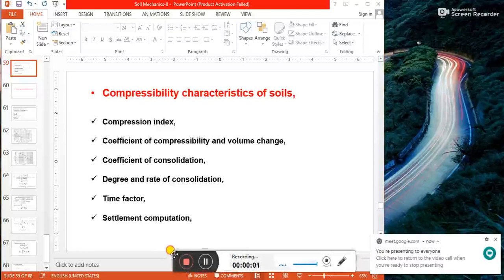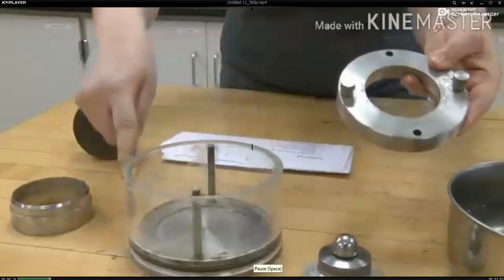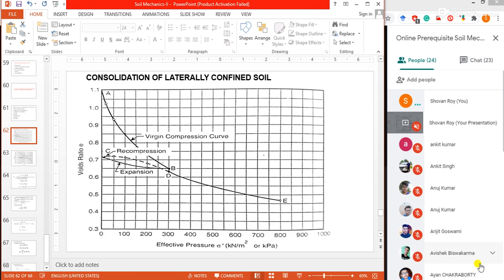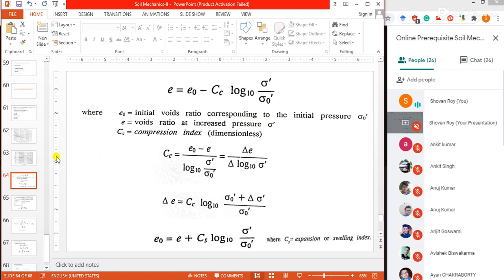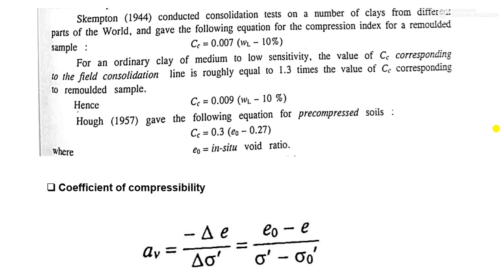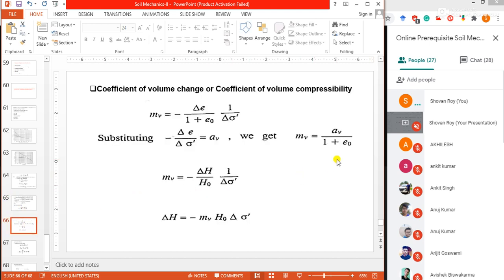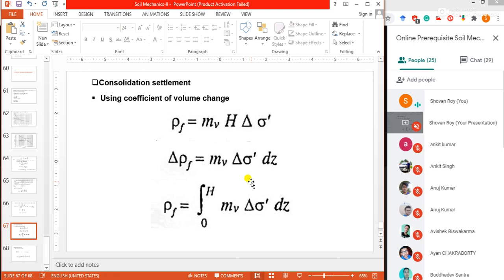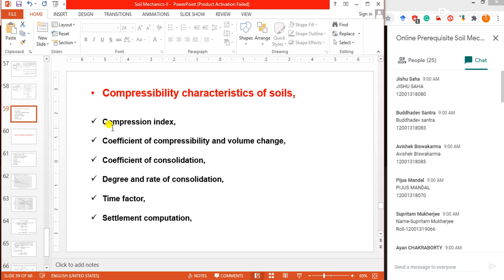Consolidation Compressibility Characteristics 30 07 2020